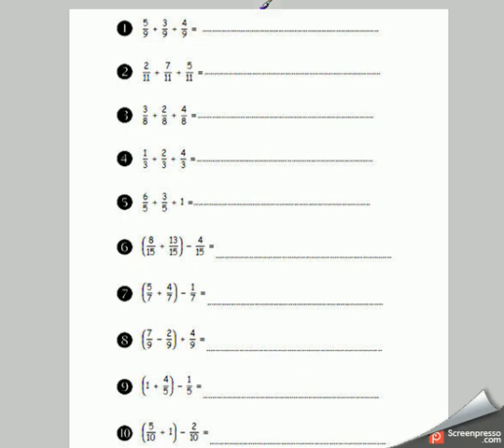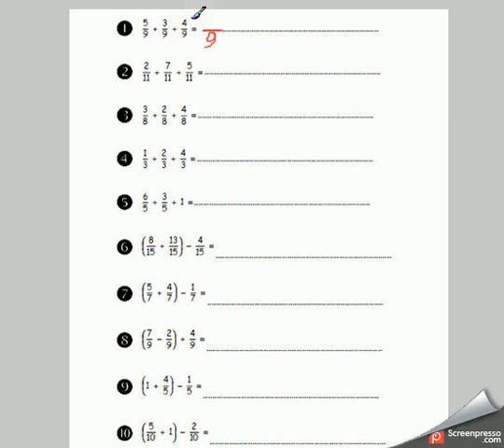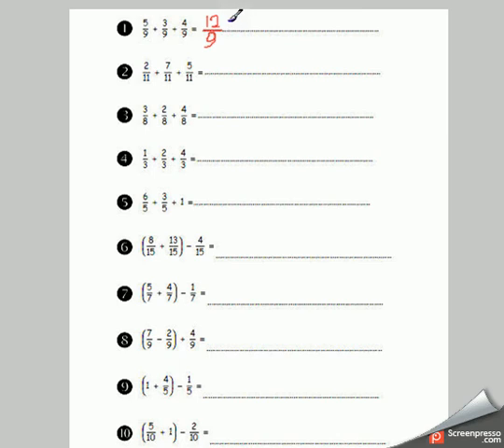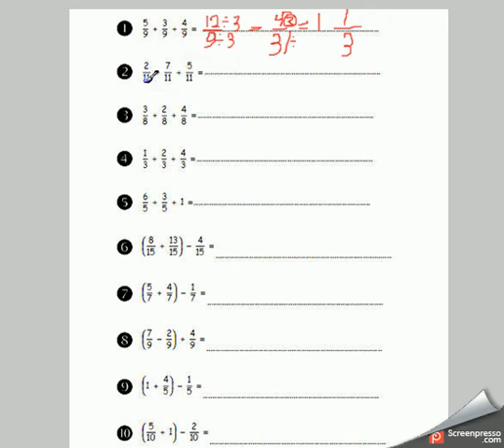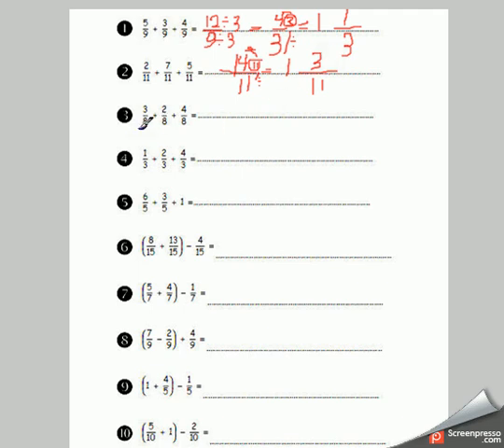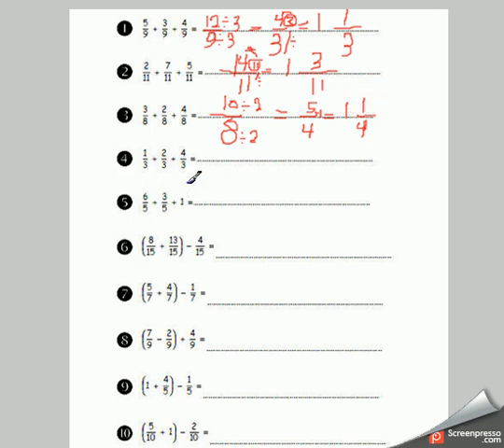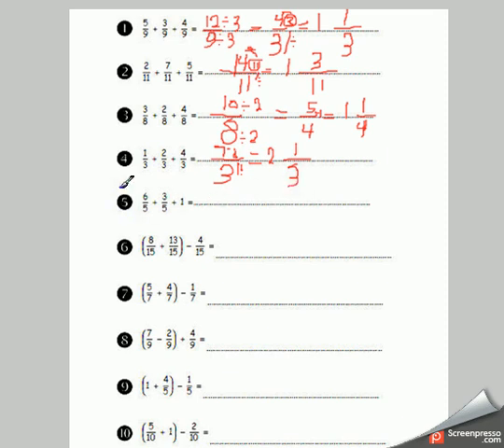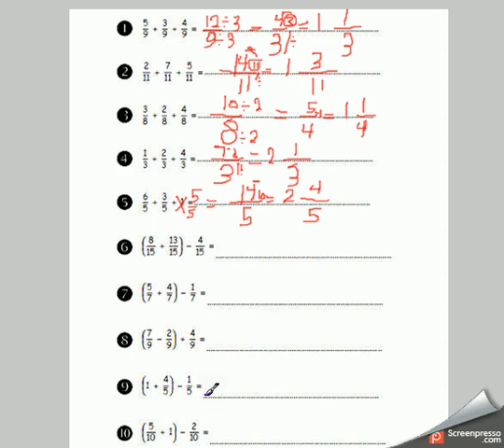operation on fractions 1